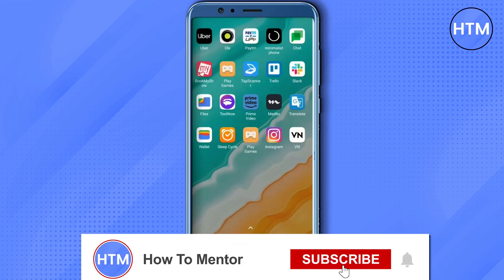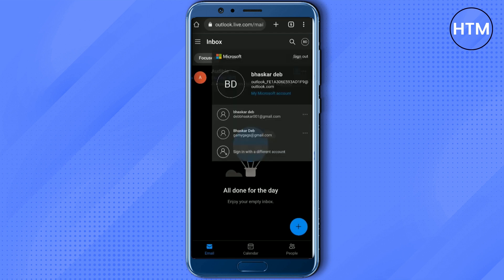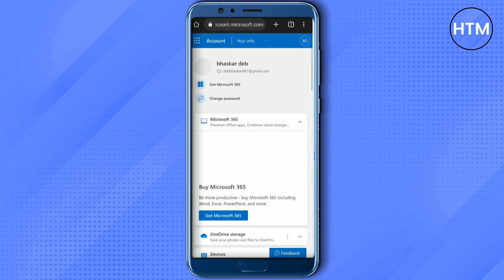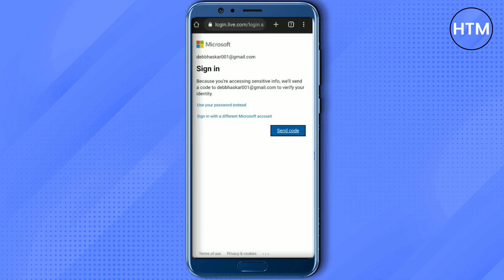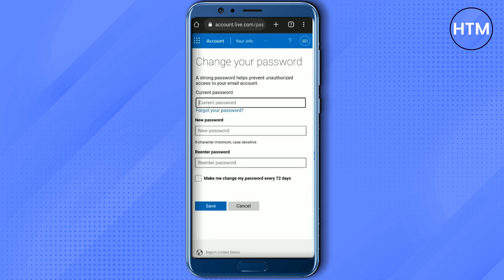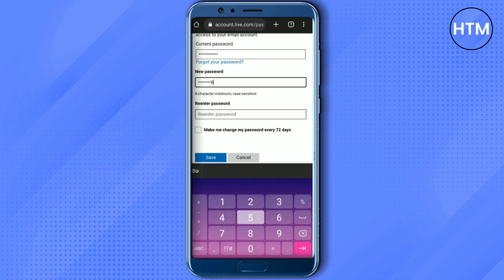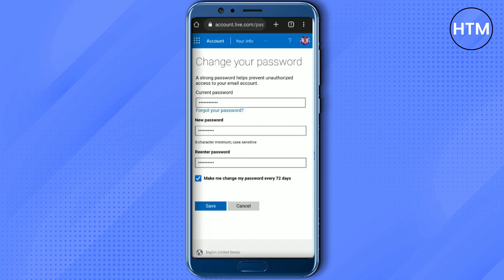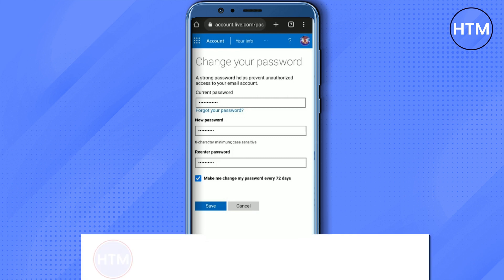How To Change Outlook Password On iPhone (2025) | Step by Step Tutorial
How To Change Password In Outlook iPhone. It’s a very easy tutorial, I will explain everything to you step by step.